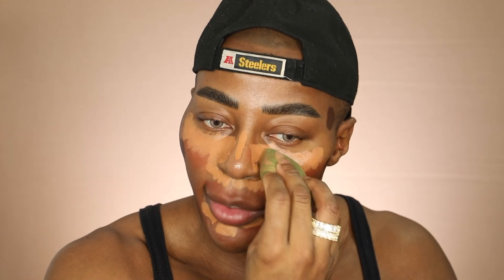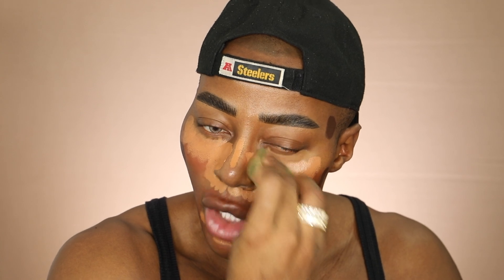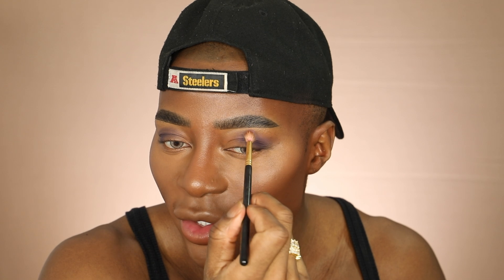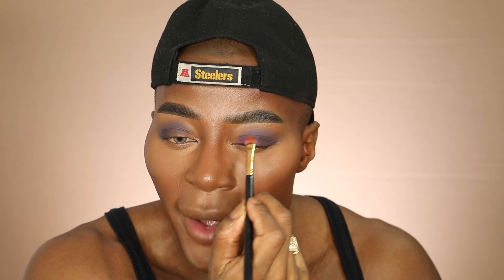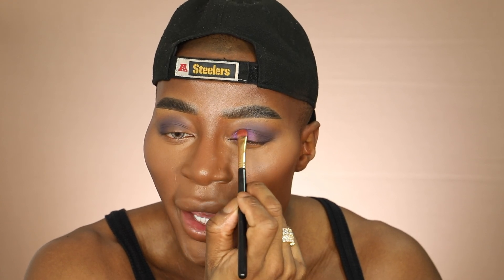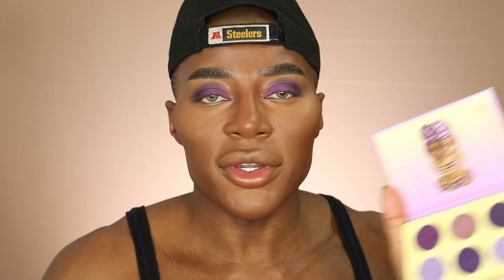NEW Juvias Place Mini Palettes Review| ThePlasticBoy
Im testing the brand new Juvias Place Mini Palettes and giving you the full truth!!

Products used:
Juvias Place 150 Gambon Magic Foundation
Juvias Mini Palette The Berries
Juvias Mini Palette The Violets